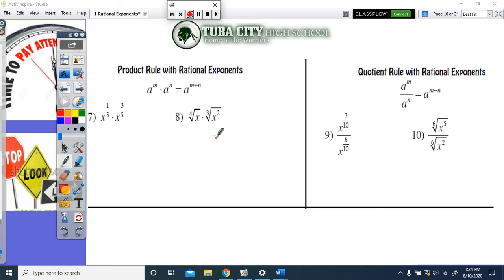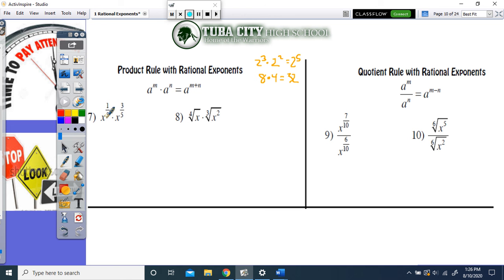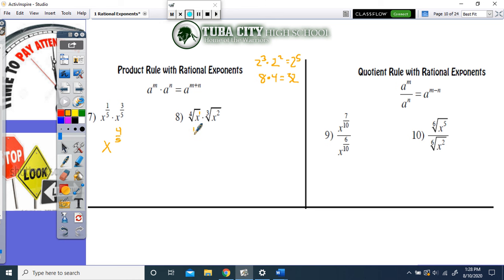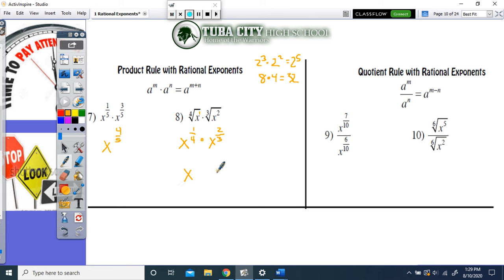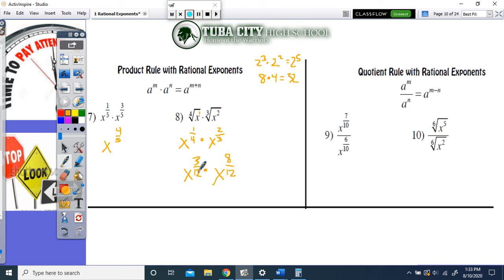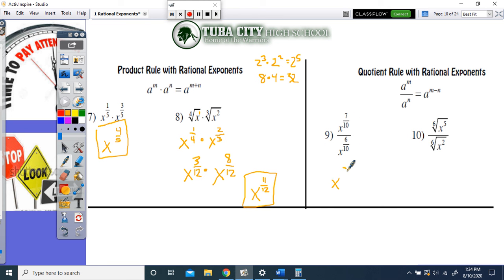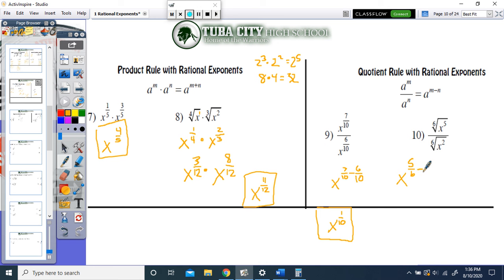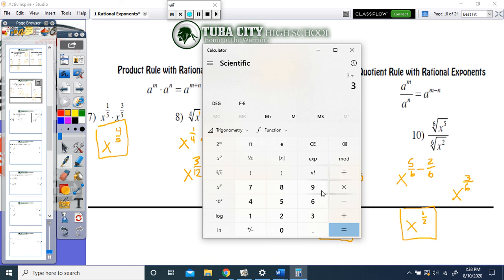1 Rational Exponents p3